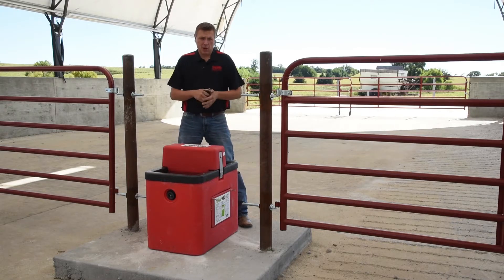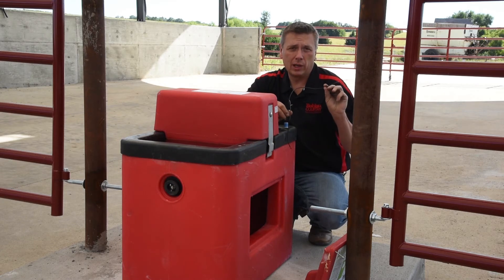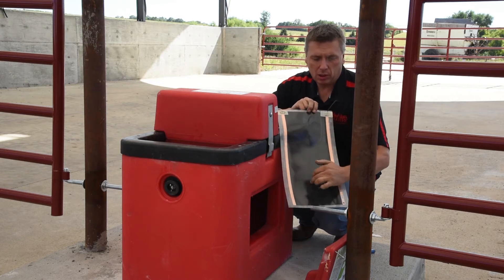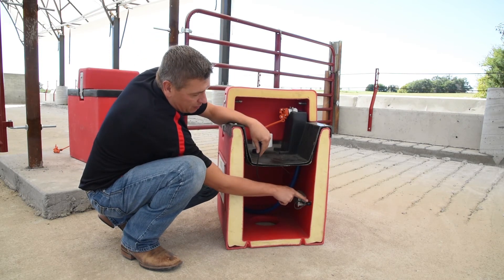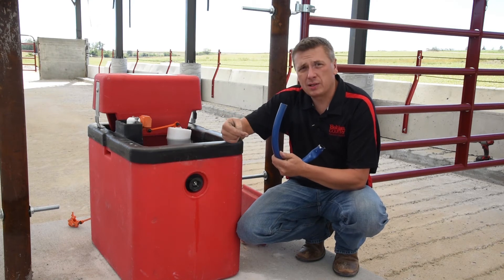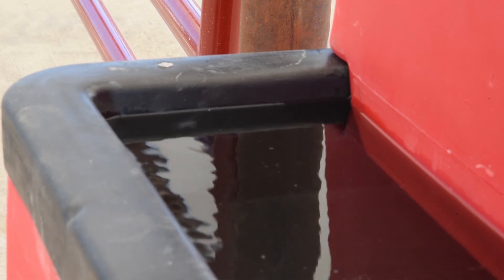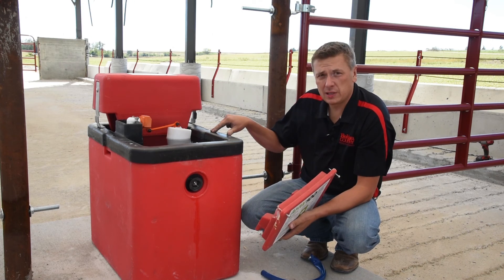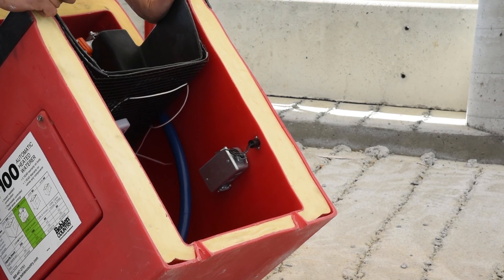Troubleshooting Tips: Freezing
Watch to learn a few tips to prevent running into any freezing issues this winter.